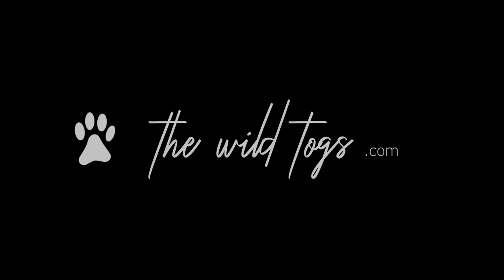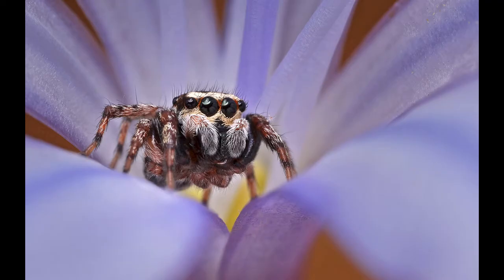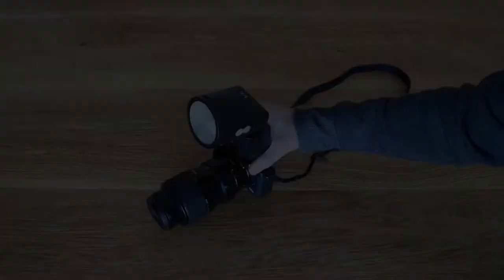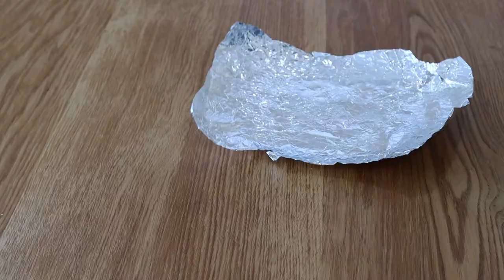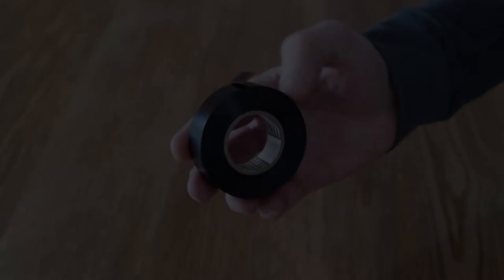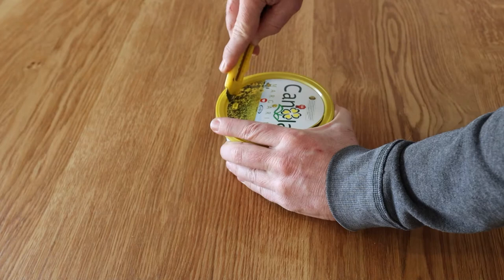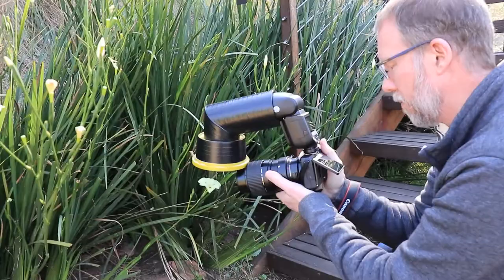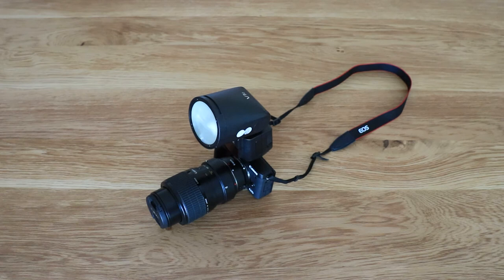DIY Macro Flash Extender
This short video explains why a macro flash extender is needed, how to make one, and what results you can achieve when using one.